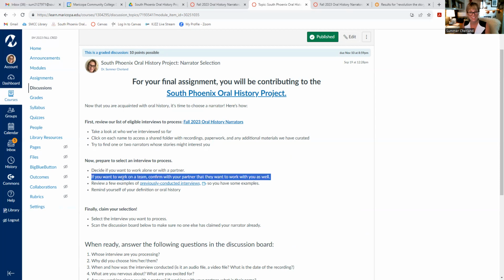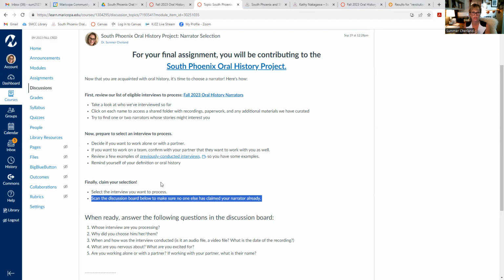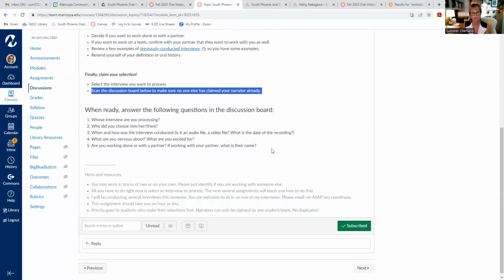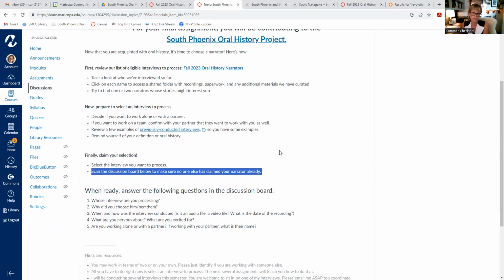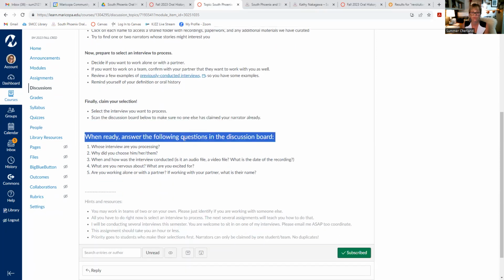Dr. C. Narrator Selection